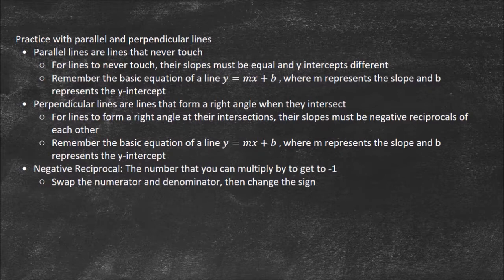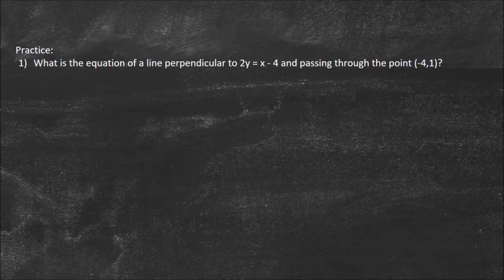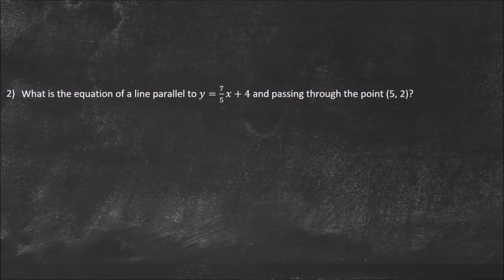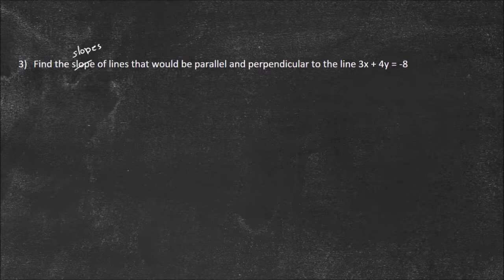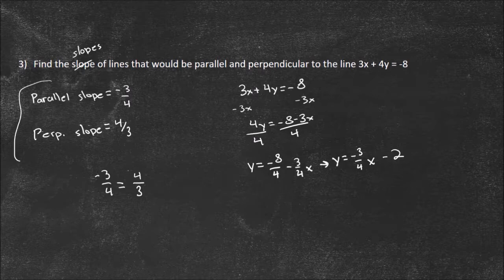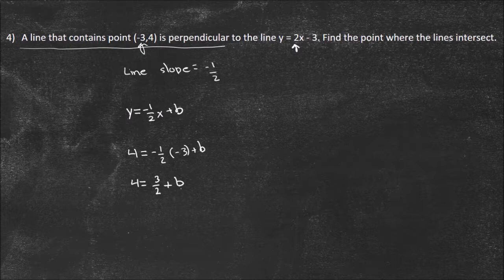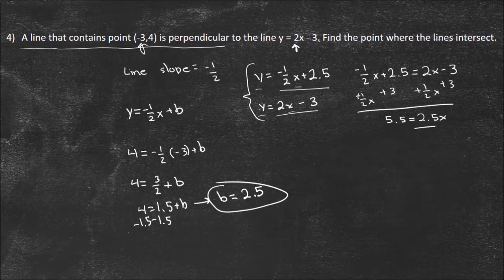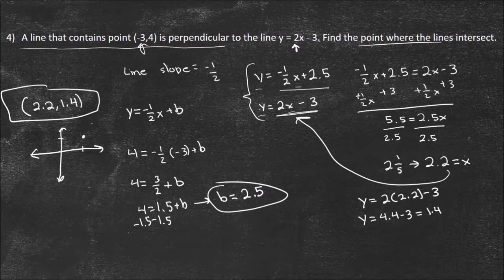Practice With Parallel and Perpendicular Lines